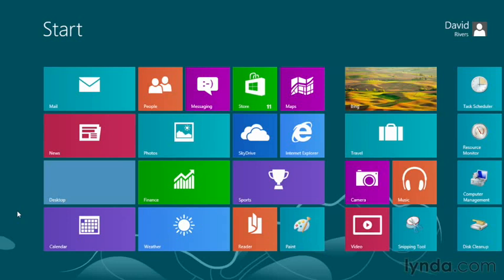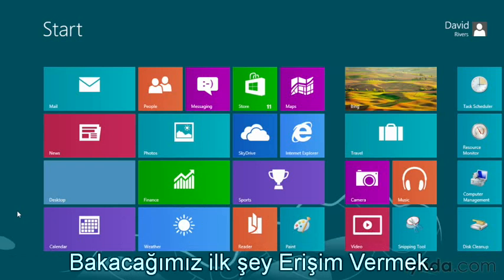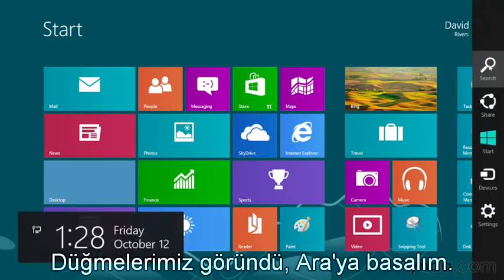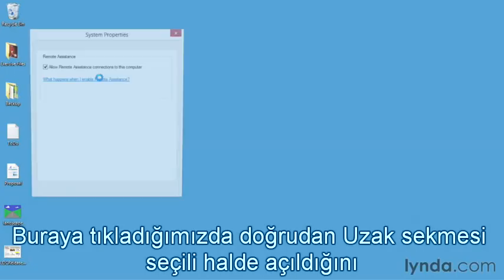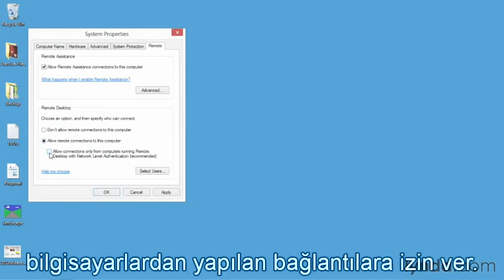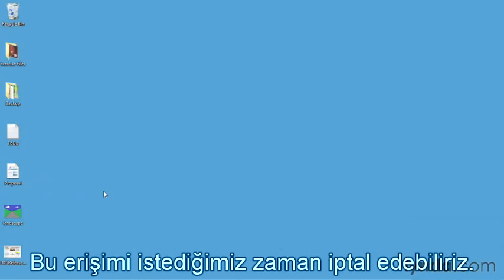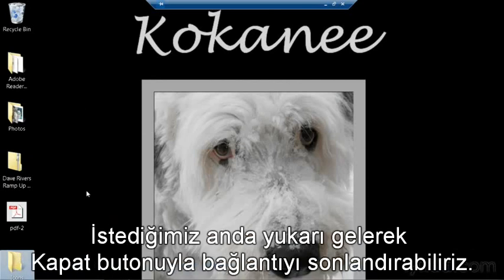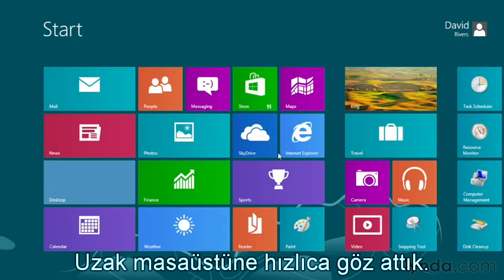Windows 8 Ders 37 - Uzak Masaüstü ile Başka Bilgisayara Bağlanma